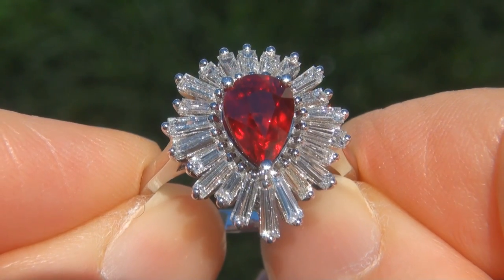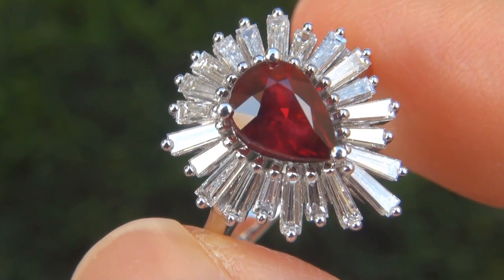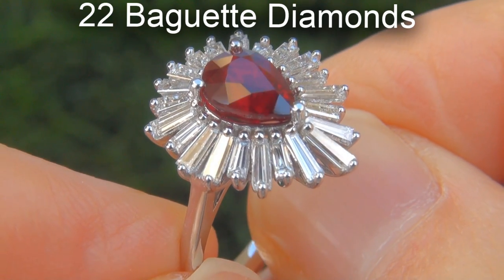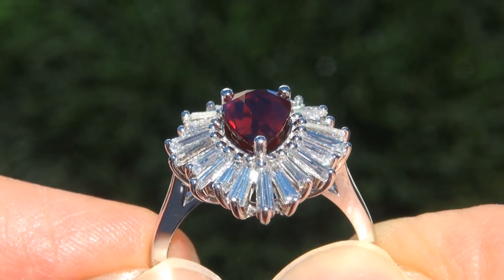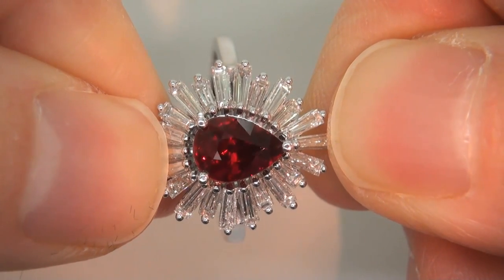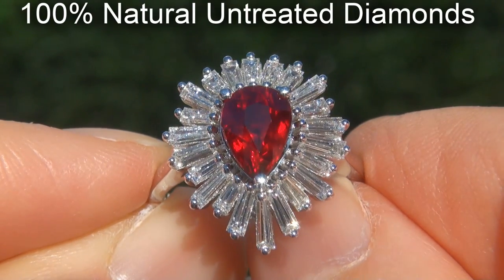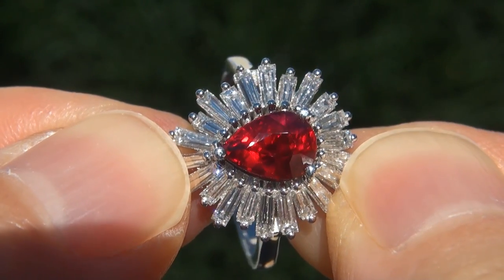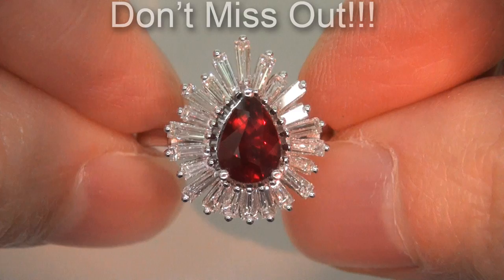GIA Certified UNHEATED Natural VVS Ruby Diamond 18k White Gold Vintage Cocktail Ring - A141560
Immaculate Condition - UNHEATED & UNTREATED - Extremely Rare "VVS CLARITY" and Spectacular Red Color, GIA Certified 3.88 Carat Natural Ruby & Diamond Solid 18k White Gold Cocktail Ring.

As noted in the GIA Certification, this world class ruby specimen is unheated & untreated with the coveted intense solid Red Color (without any secondary color) found only in the finest of genuine rubies.

This exceptionally rare ruby is one of the most prized rubies in the world. The one of a kind Top Gem 2.53 carat genuine ruby is set with a generous 1.35 carats of top quality near flawless VVS1-VVS2 clarity colorless & near colorless F-G baguette diamonds all set in a gorgeous solid 18k white gold custom made designer art deco setting.

Superb quality and sublime elegance in one of the largest and most beautiful collector's grade GIA Certified unheated ruby rings we have yet to see. Don't let this one get away!